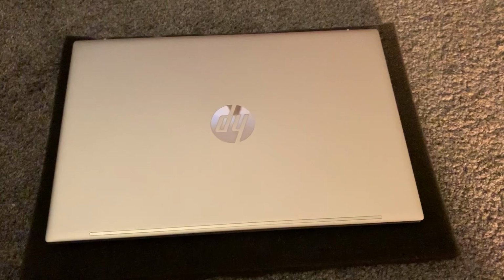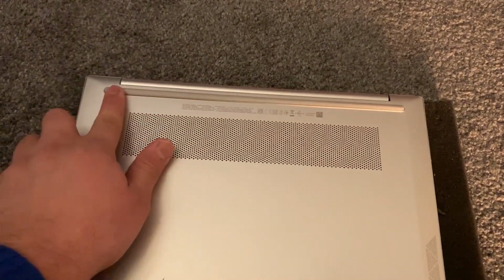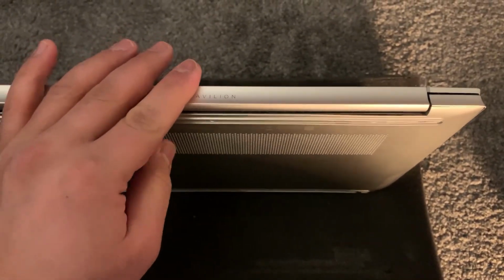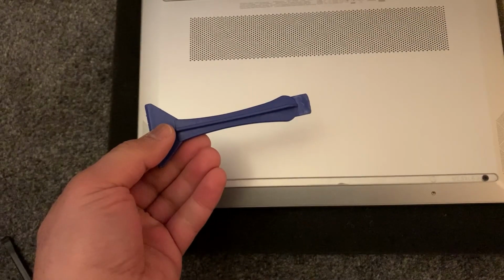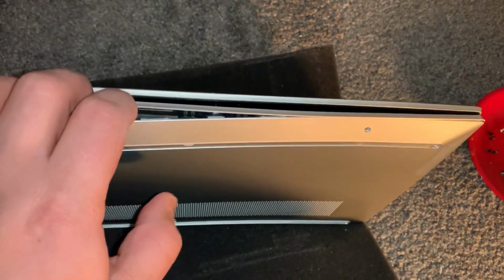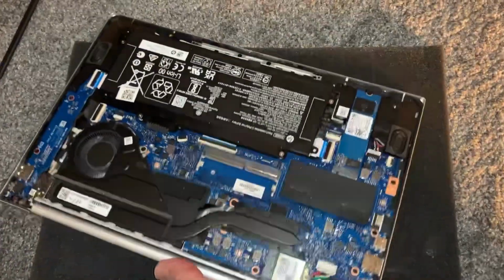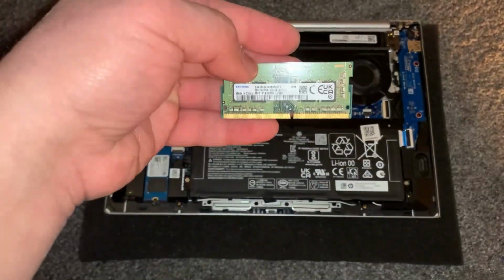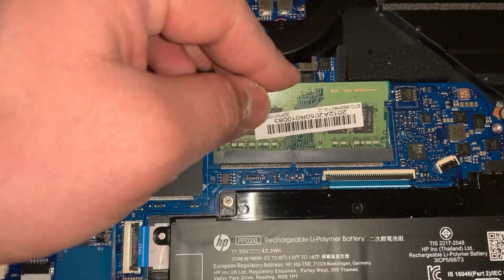HP Pavilion 14-dv2500sa - How To Upgrade Ram or Open Back Cover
In this tutorial, you will learn how to upgrade ram or how to open the back cover for an HP Pavilion 14-DV2500SA, 12th Generation laptop.